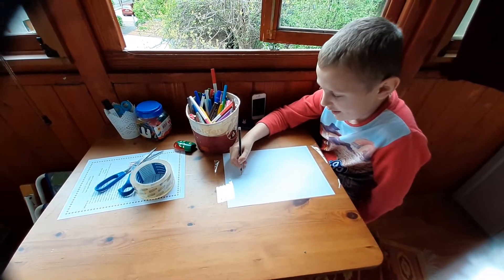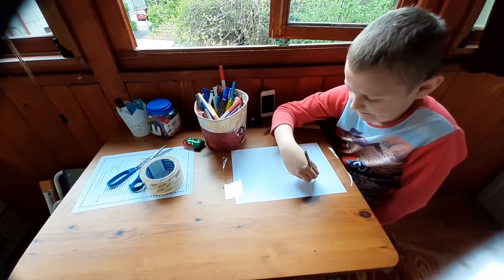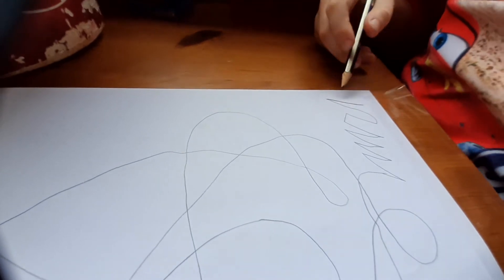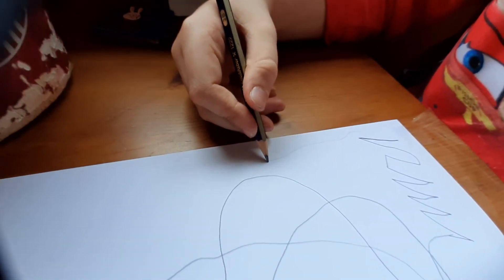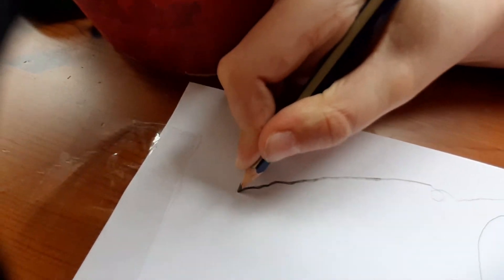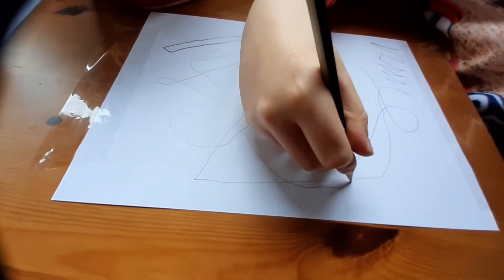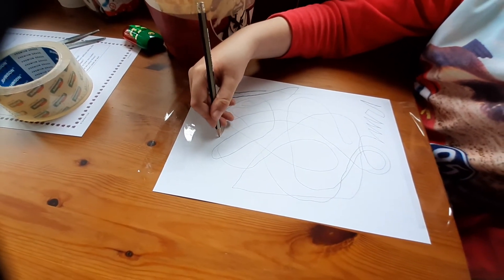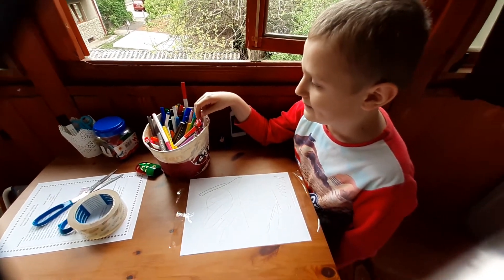Reception Art - Activity 6 – Mark making Take your pencil for a walk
Activity 6 – Mark making
Take your pencil for a walk
o Show your child how to take a pencil for a walk, i.e. put the pencil to the paper and begin to draw a randomly moving continuous line, without taking the pencil off the paper until it is covered with lines, swirls and shapes. Explain that you can do this with smooth, curved lines, straight, jagged lines or a mixture of both.
o Allow your child to experiment with the different patterns they can make – they will struggle to keep contact with the paper at first.
o Try colouring the shapes made by the walk. This is most effective with felt-tip pens.
o Try creating tiny or large collaborative patterns.